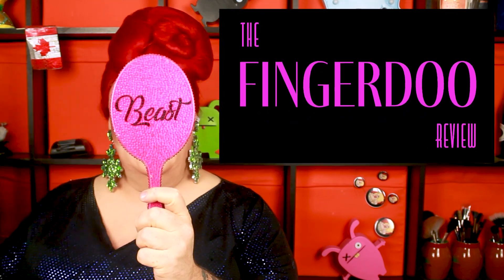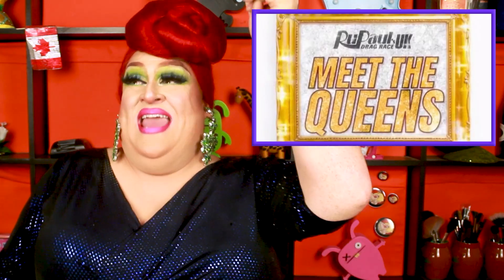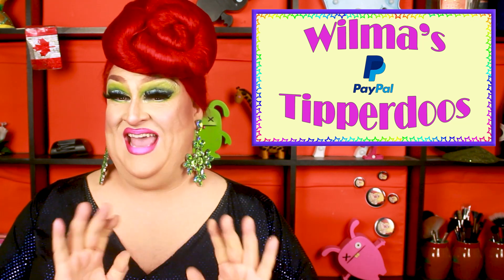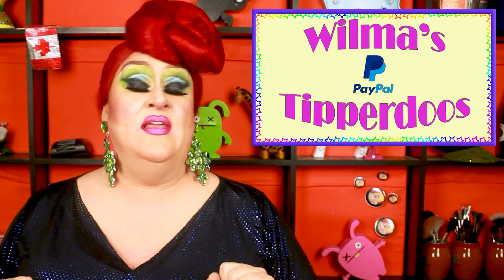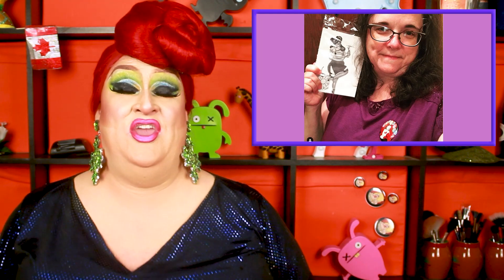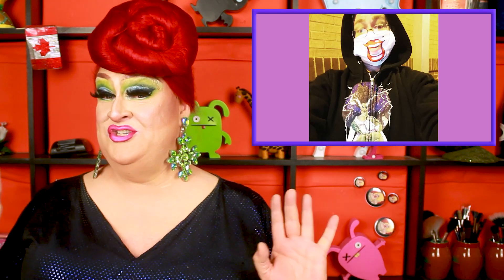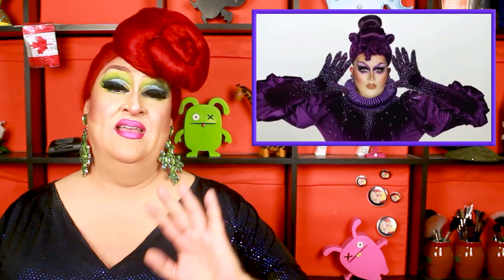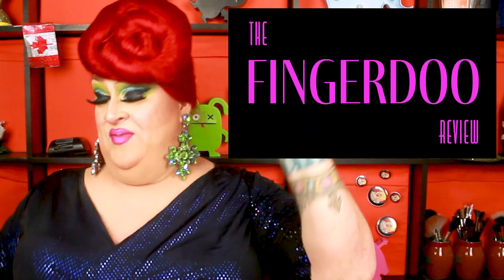Drag Race UK Meet the Queens S2 | The Fingerdoo Review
Christmas has come early because we have ANOTHER group of RuPaul Girls to meet. Well 12 exactly, so grab a cocktail and let's Meet The Queens of RuPaul's Drag Race UK season 2! Seriously.

To donate to Rainbow Railroad by buying a Denise Gjernoe print,

Hey, I've even got Merch featuring designs by Lar deSouza and Denise Gjernoe, I'm just saying

Chapters:
00:00 Jorge, drink me!
00:46 Tipperdoos
01:20 RedBubble Models
03:18 Let's get to it!
03:40 Bimini Bon Boulash
05:27 Cherry Valentine
07:40 Asttina Mandella
09:24 A'Whora
10:30 Ginny Lemon
11:33 Joe Black
12:51 Ellie Diamond
13:49 Sister Sister
14:54 Tayce
15:54 Tia Kofi
16:46 Veronica Green
17:58 Lawrence Chaney
19:03 Final thoughts
20:03 Credits